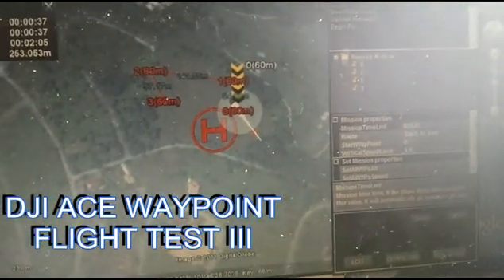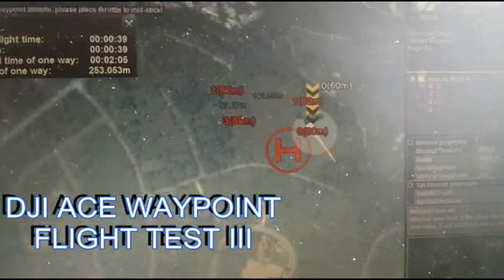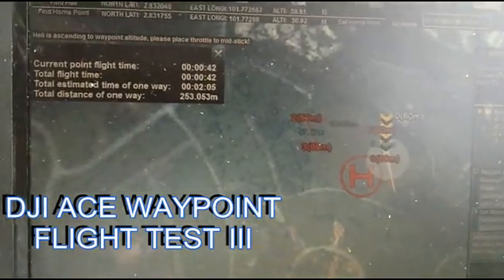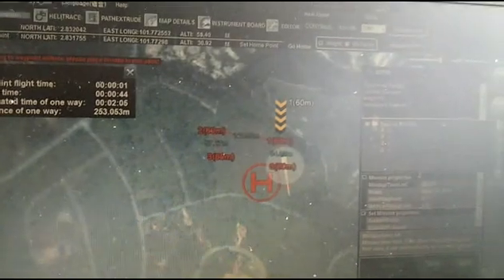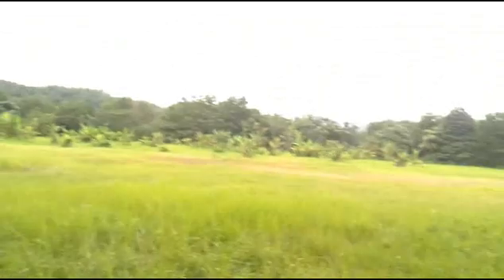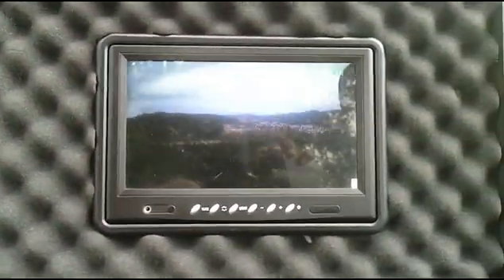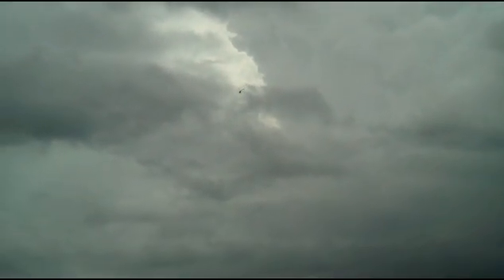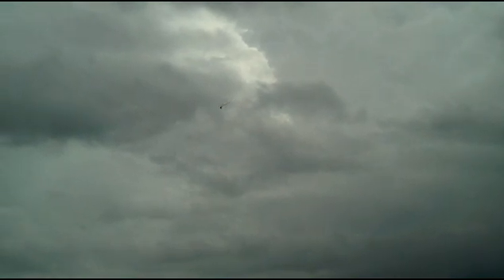DJI ACE WAYPOINT TEST III.avi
System test using the features provided, mission waypoints and home mode.

What can i say, it performed exactly as per stipulated even under unfavorable windy conditions. It is so precise.